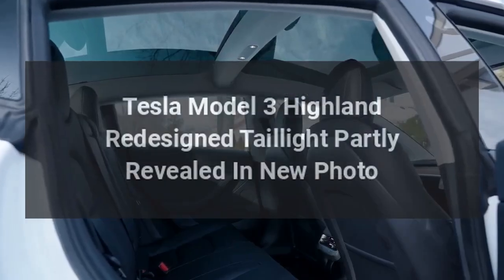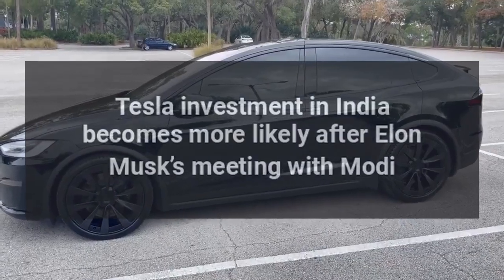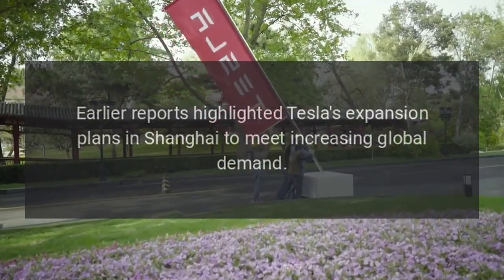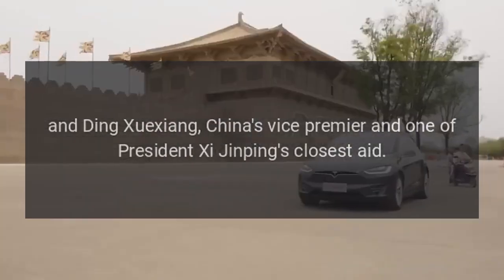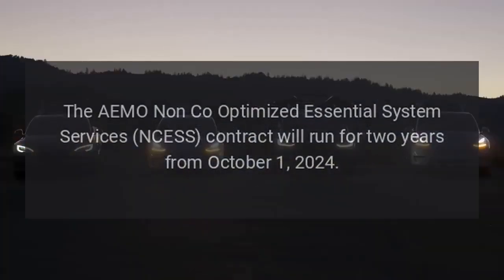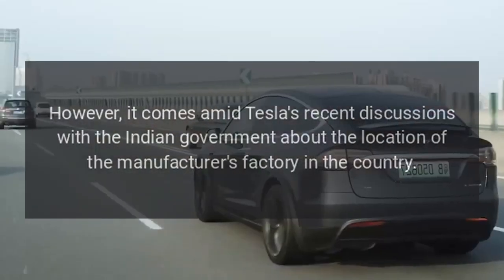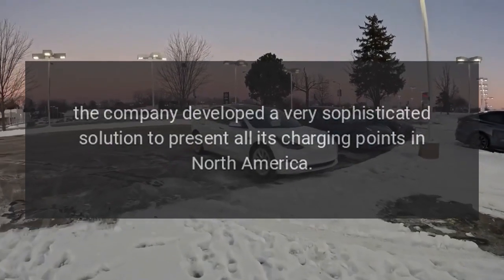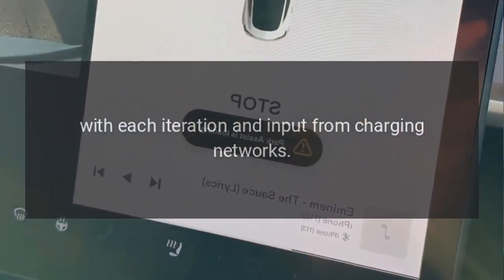Tesla Morning News - June 21st, 2023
Tesla News.